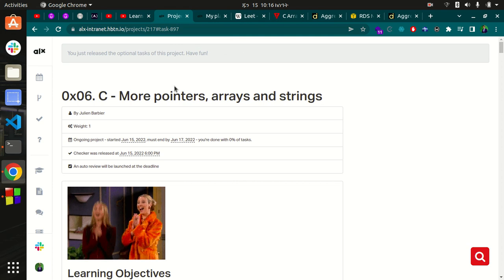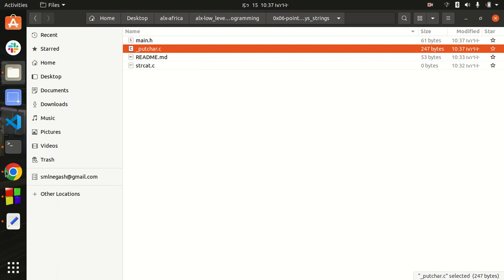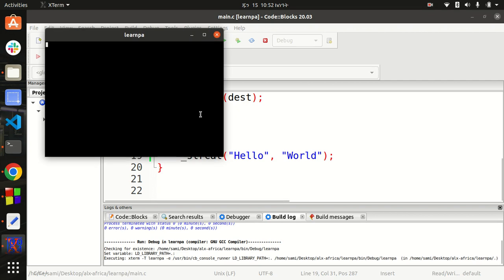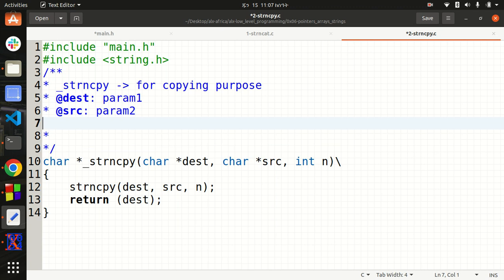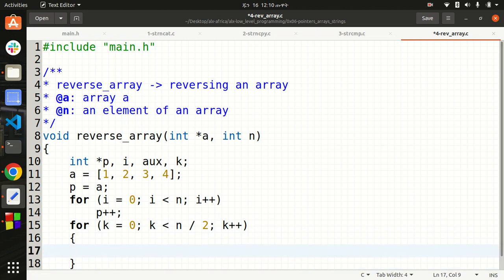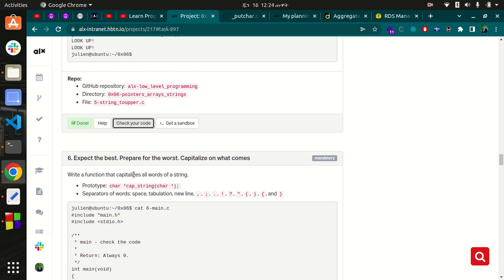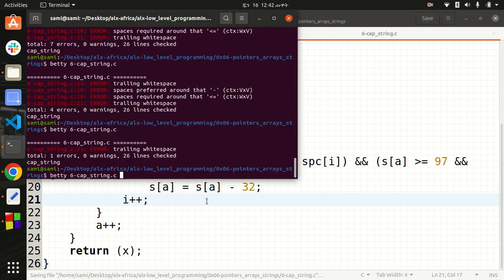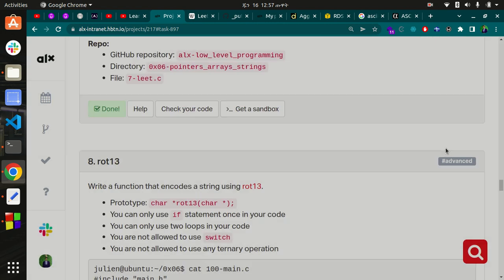C - More pointers, arrays and strings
This video will help you progress with the program and know the questions requirement plus save time for employees looking towards bettering their future in Africa.
To follow  Learn Programming Africa:
where we post big companies interview questions and tip an trick of programming languages.